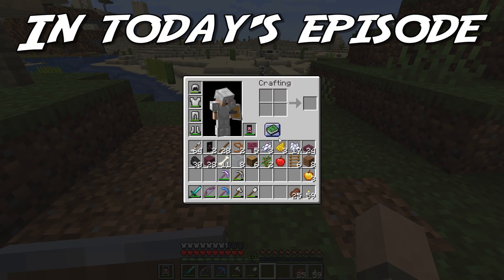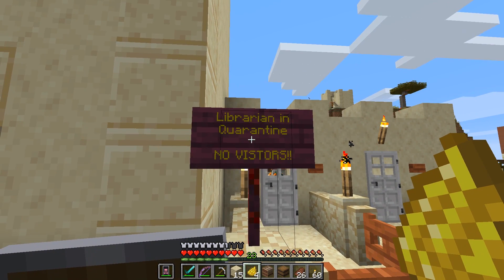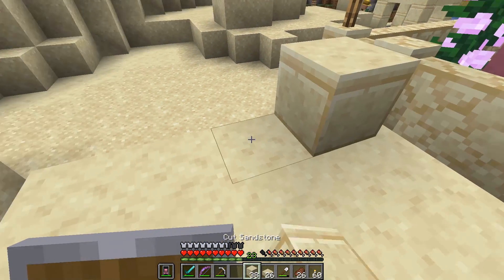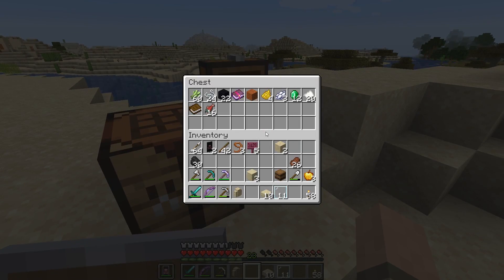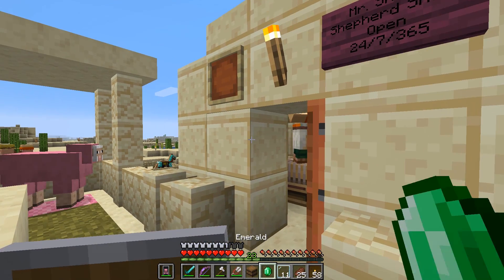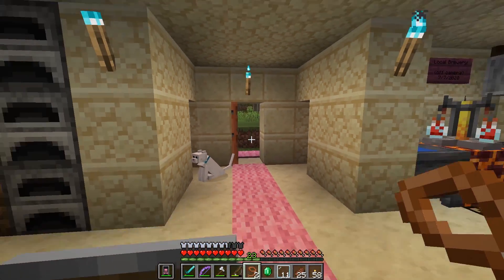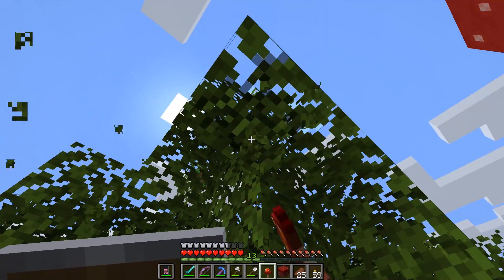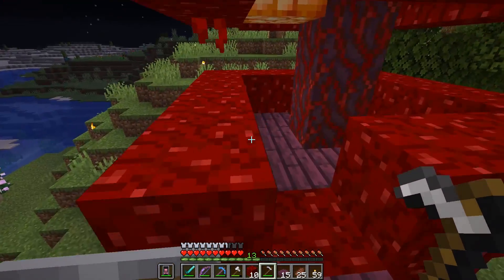Let's Play Minecraft 1.16 - Shepherd Shack is Open for Business! - Ep. 7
Let's play Minecraft Survival! In this episode, we hire a shepherd and build him a Shepherd Shack to take care of our Sacred Pink Sheep! We also grow a humongous crimson fungus in our front lawn!

Map seed: PSC 2020